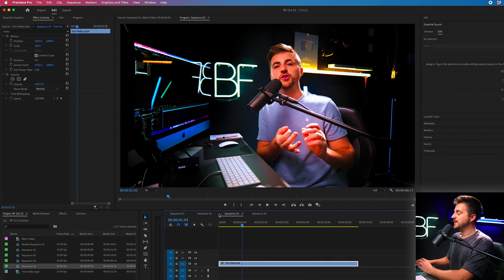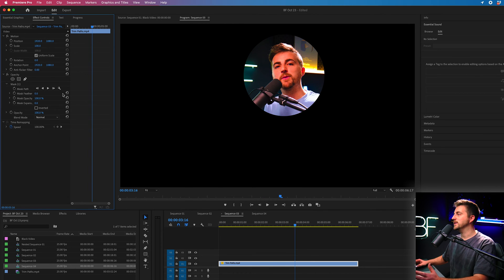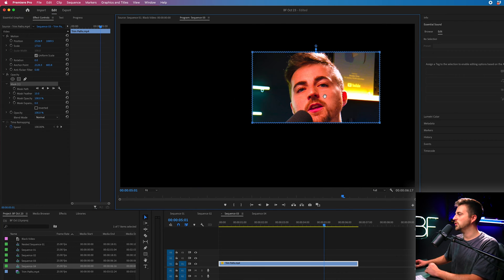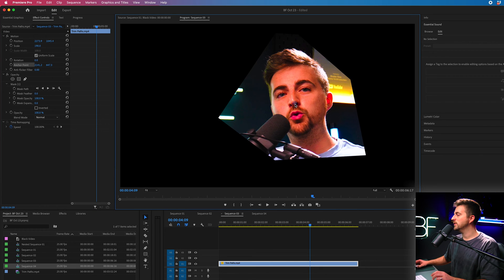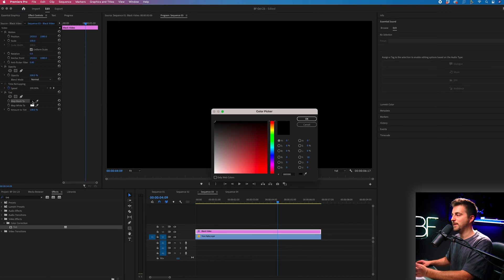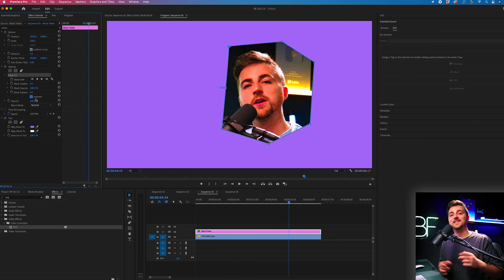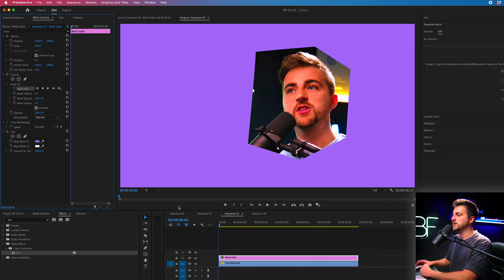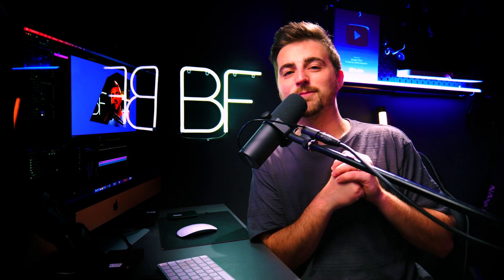Place Video into Shapes in Adobe Premiere Pro 2023